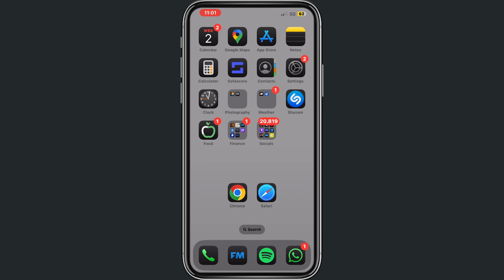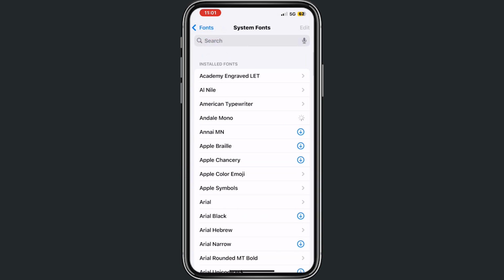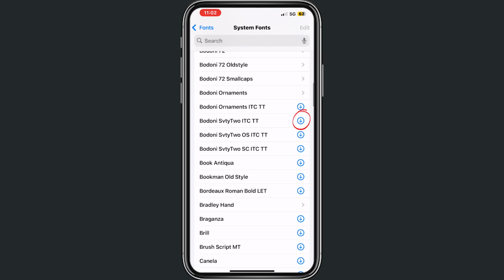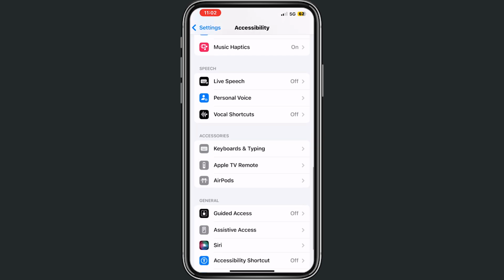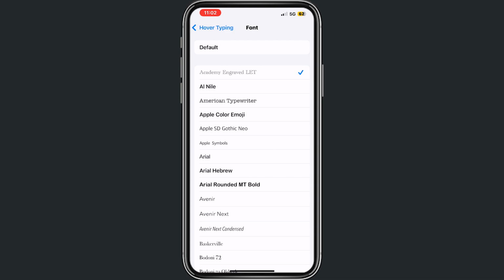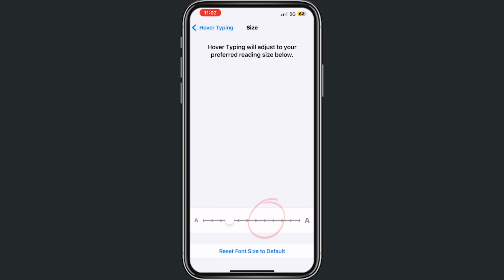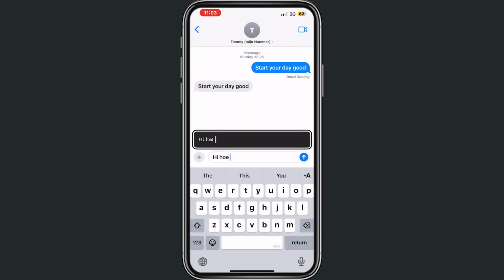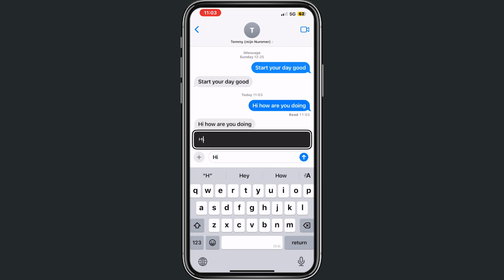How To Change Font Style on Iphone iOS 18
In this informative video, we will guide you through the process of changing the font on your iPhone running iOS 18. Discover the various options available for customizing your device's typography, enhancing both aesthetics and readability. Whether you prefer a classic look or a modern twist, this tutorial will provide step-by-step instructions to help you achieve your desired font style effortlessly.